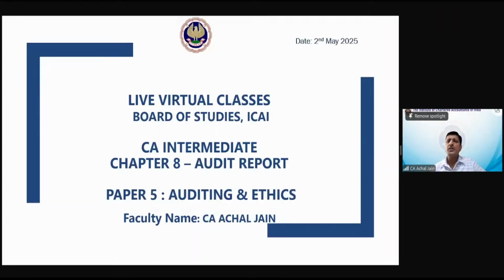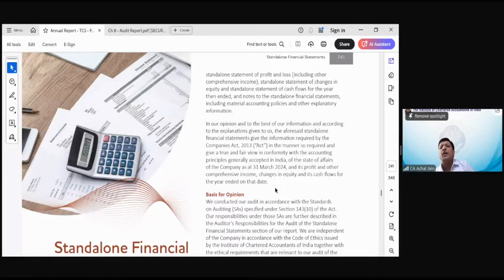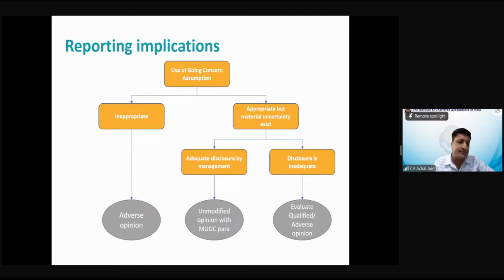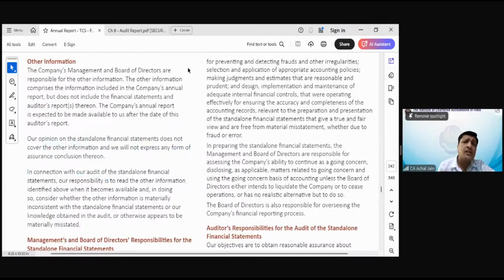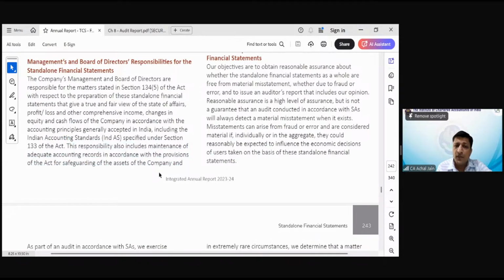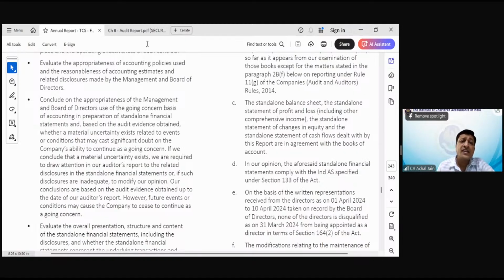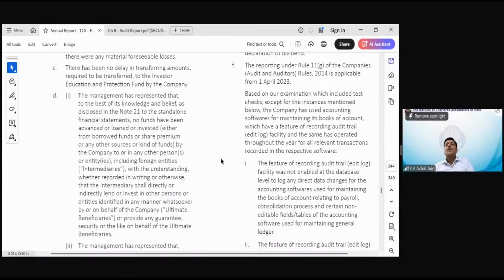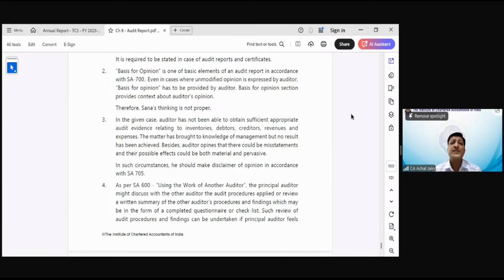Intermediate Paper 5:A&E | Topic: Chapter 8 : Audit Report | Session 2 | 02 May, 2025